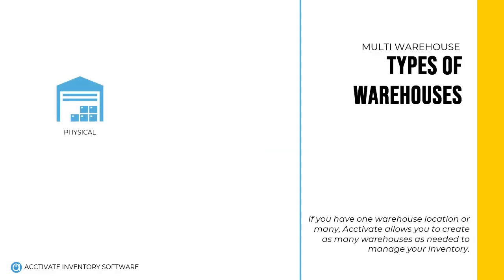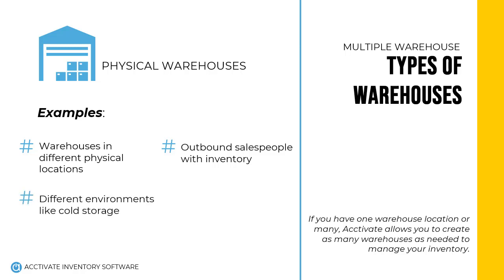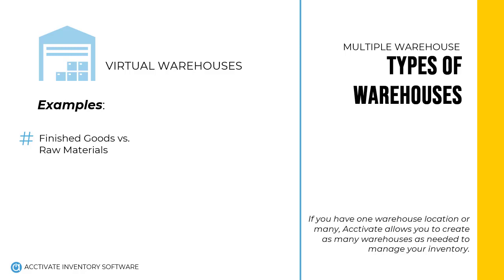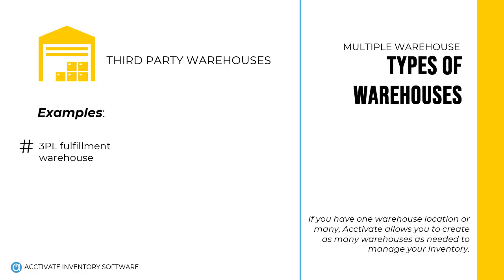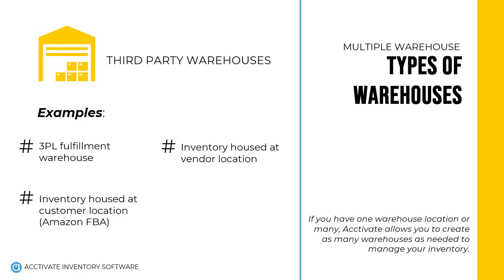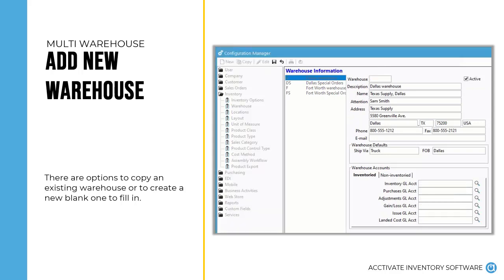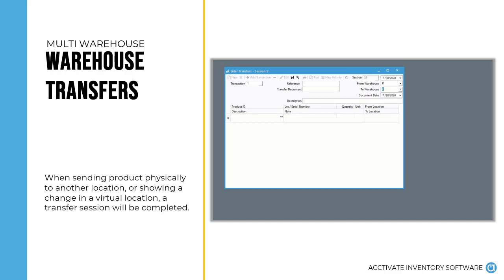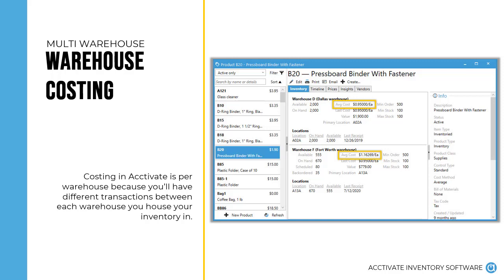Create and Manage Multiple Warehouses in Acctivate Inventory Software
Multiple warehouse capabilities in Acctivate Inventory Software offer complete inventory visibility and control across your whole organization.